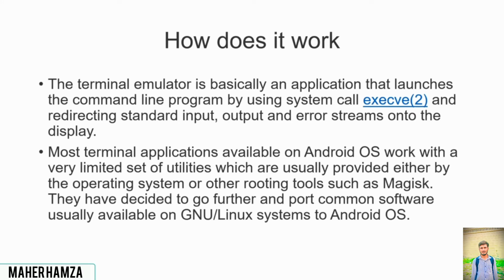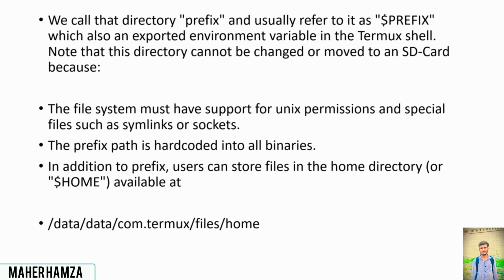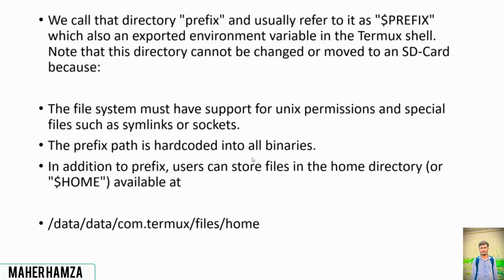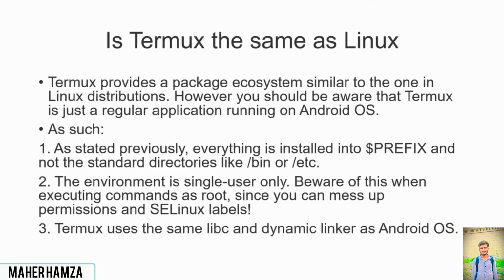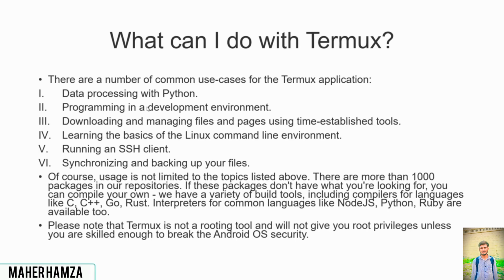How to use Termux app in Hindi\Urdu | how to use Termux app on andriod for hacking 2022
How to use termux
hacking app 2022
for begginers hacking
part 1